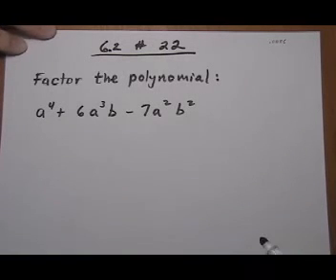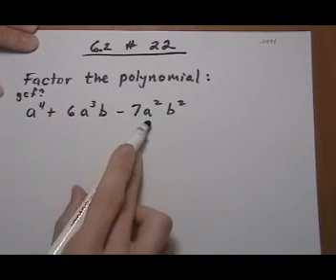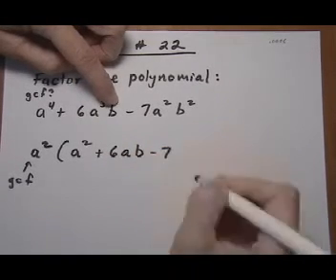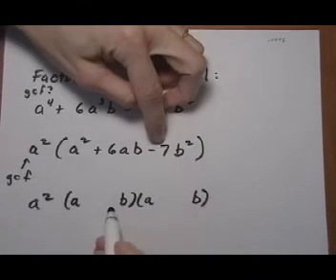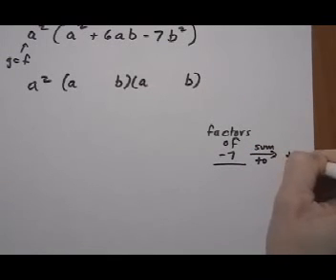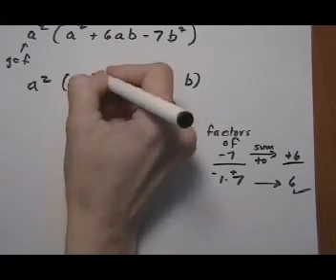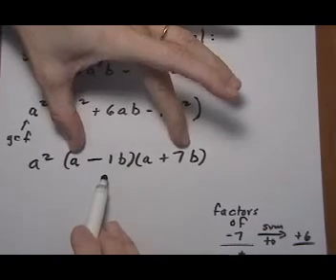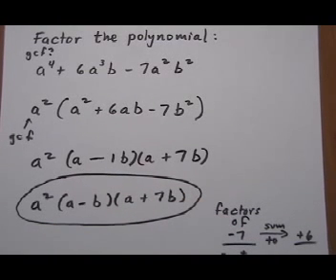factor trinomial, gcf then unfoil